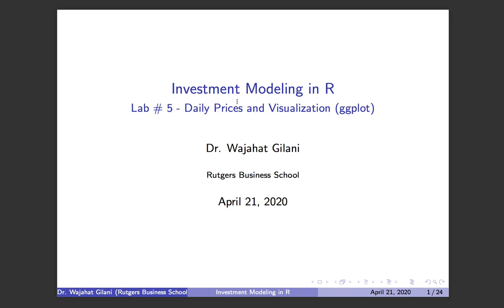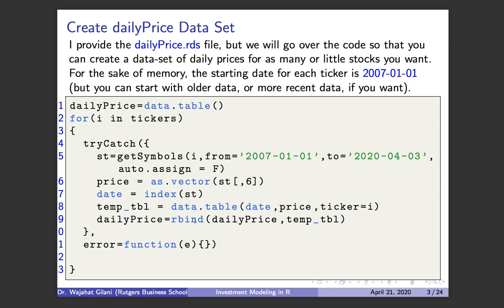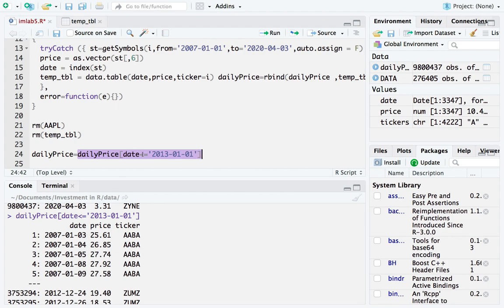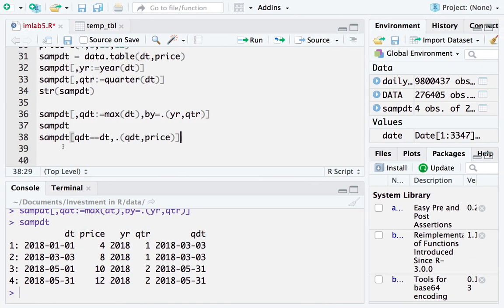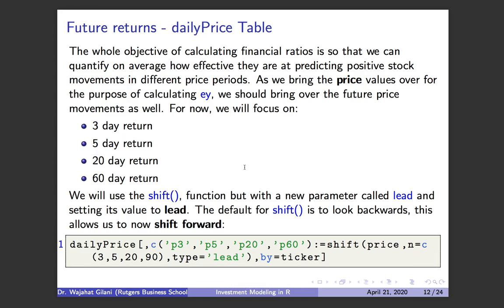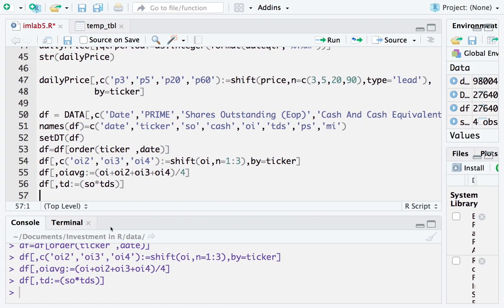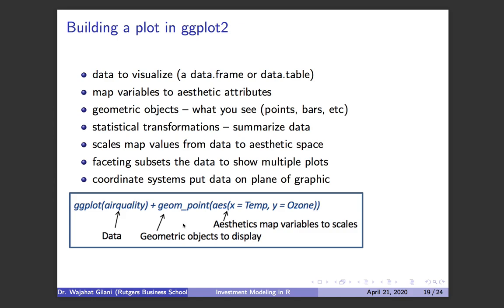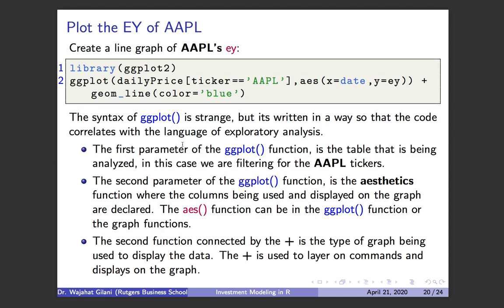Investment Modeling in R Lab # 5 - Part A